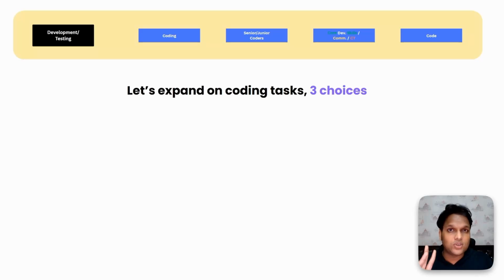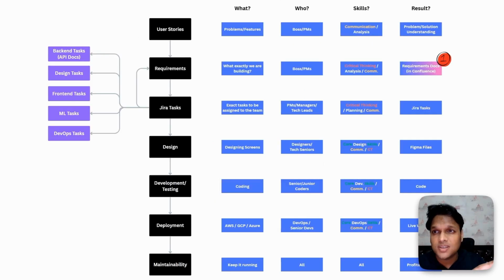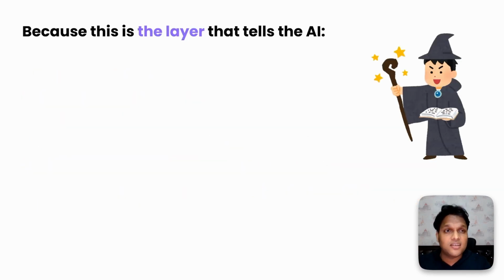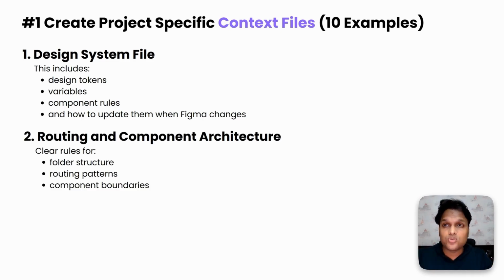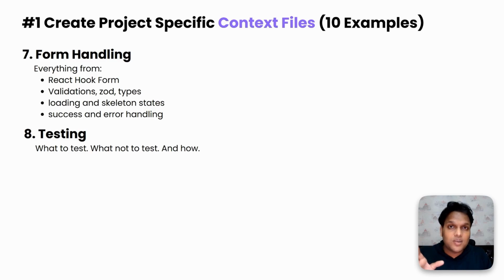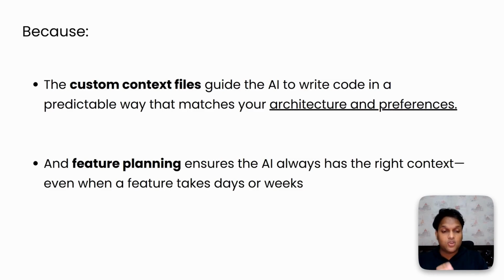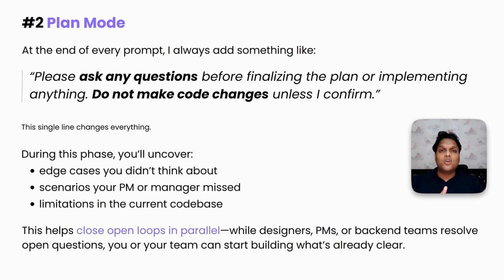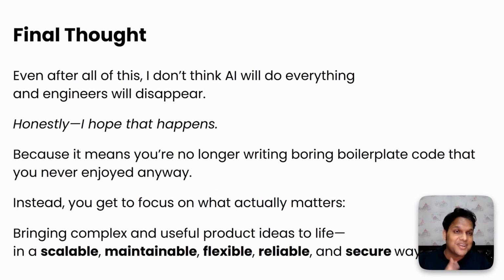The New Way Senior Devs Build Frontend (Do This Instead)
Stop "vibe coding" and start "context engineering." In this video, I show you how to move beyond simple chat prompts and give AI the full picture of your codebase so it works exactly how you do.

(DM me if you want to connect, have doubts, or discuss anything related to frontend, AI, or career advice.)